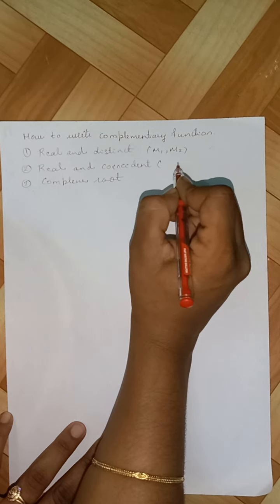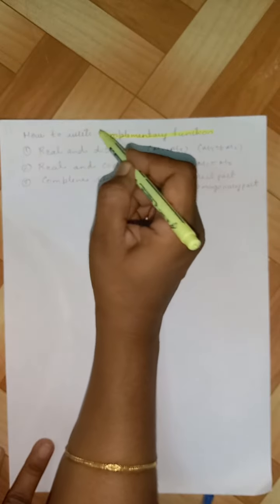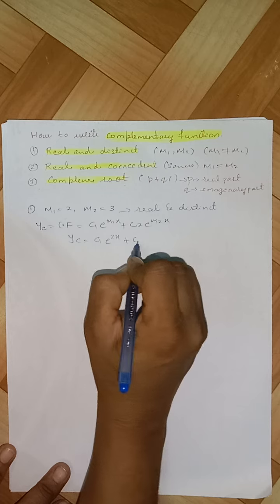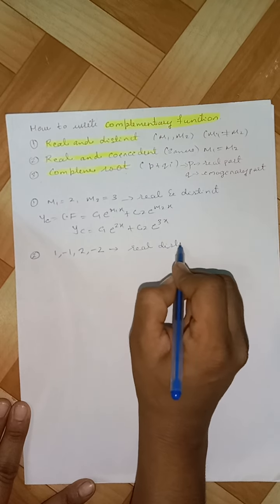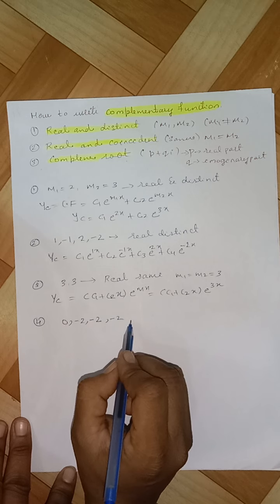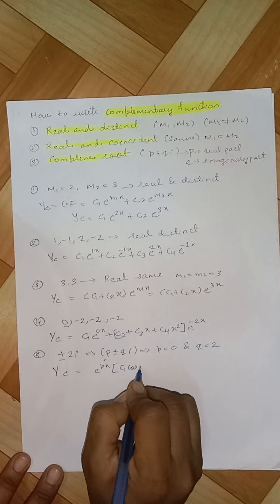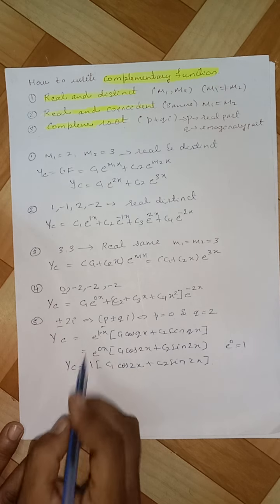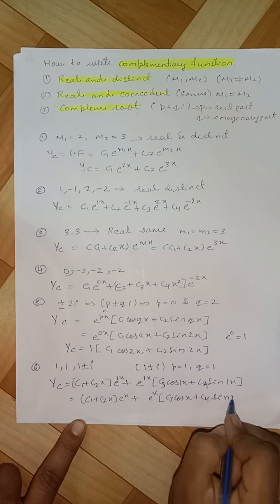complementary function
this video contains how to write complementary function